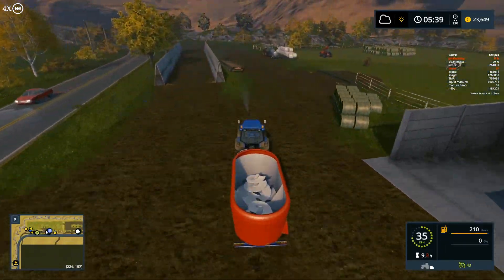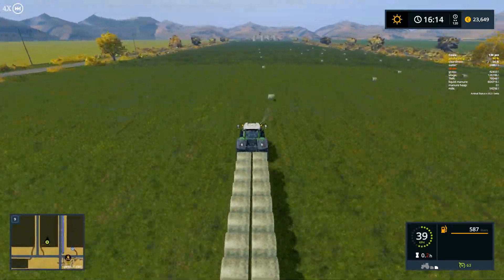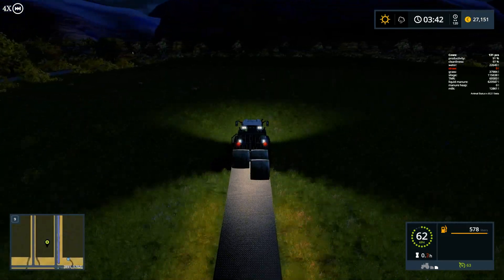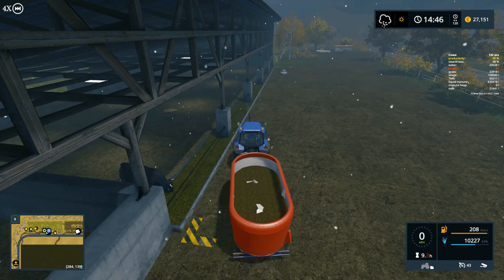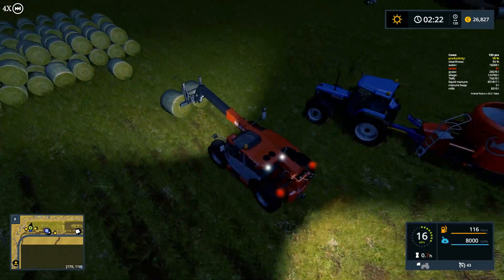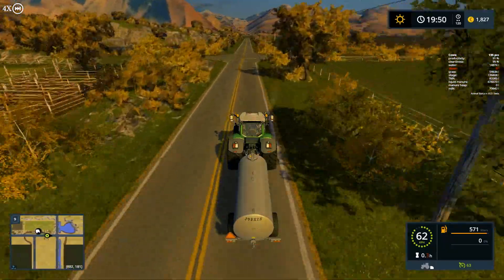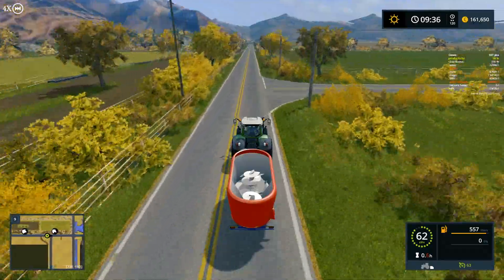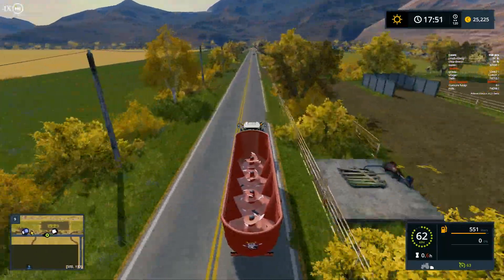Farming Simulator 17 Timelapse - Episode 10 - Here comes the Peacon BIGA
1. Ambler
2. Move Forward
3. Jaunty Gumption
4. 8bit Dungeon Boss
5. Video Dungeon Boss
6. Video Dungeon Crawl
7. 8bit Dungeon Level
8. Theme for Harold var 1
9. Silly Fun
10. Itty Bitty 8 Bit
11. Show Your Moves